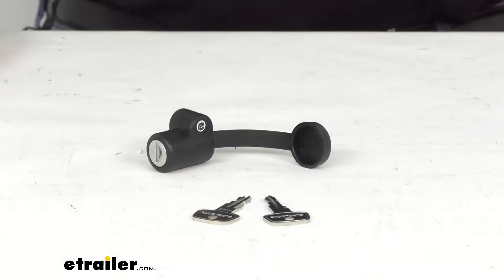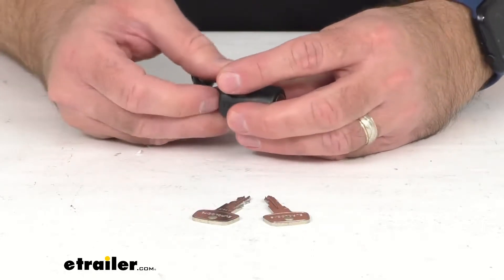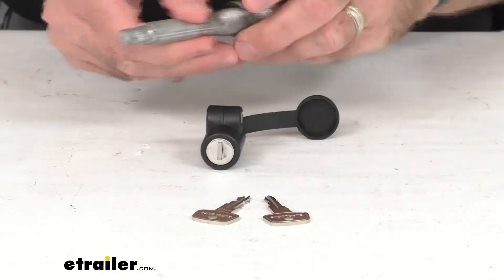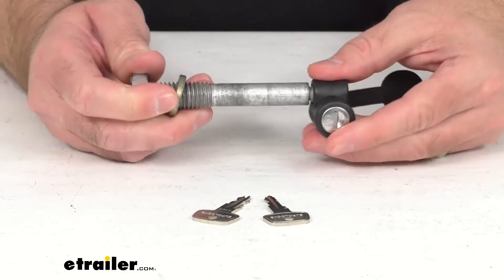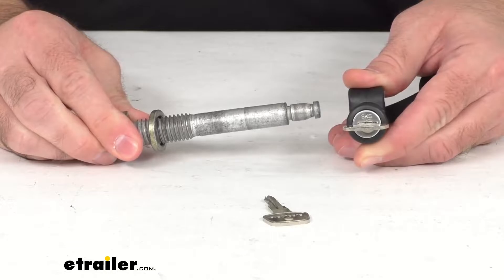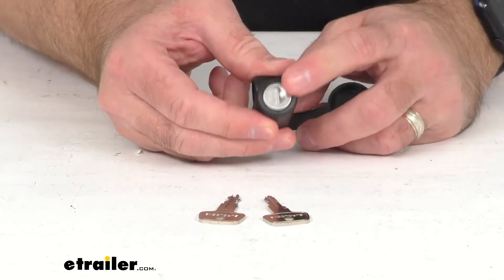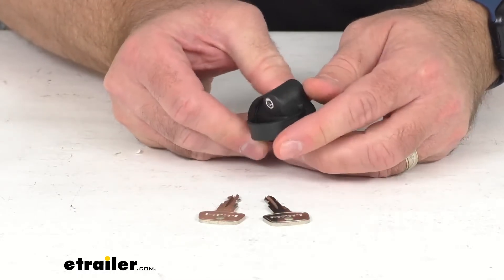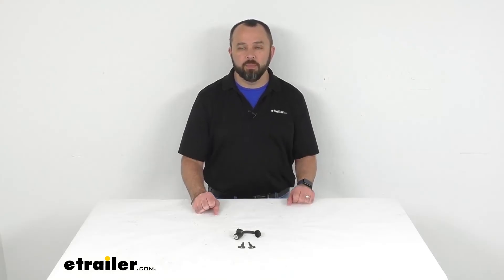etrailer | A Closer Look at the Yakima HitchLock for Yakima Hitch Mounted Bike Racks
Hi, everybody. Andy here with etrailer.com. And today, we're gonna take a look at this Yakima HitchLock for the Yakima hitch mounted bike racks. This HitchLock is going to lock and secure your Yakima hitch mounted bike carrier to your vehicle's hitch receiver, ensuring the safety of your gear. Now, this is going to work with any Yakima hitch mounted bike carrier. And this will simply attach to the end of your existing Yakima hitch pin.

And I happen to have a Yakima hitch pin right here. So, this is gonna be very simple to use. You're just going to push the lock over the end of the pin until it clicks as you just heard there and then it is in place. And then to remove, you're just going to take one of the included keys and you are gonna get two keys. And just insert the key into the lock, give it a quarter of a turn, and it will slide right off.

Now, this lock includes Yakima's Same Key System or SKS locking core and as I mentioned, two keys. And what's nice about these SKS cores is they can be changed out and keyed alike with your other Yakima locks. This also has, as you can see, an attached dust cap and that is going to help keep the dirt and debris out of your lock. And this does have a lifetime warranty. Well, that's gonna conclude our brief look today.